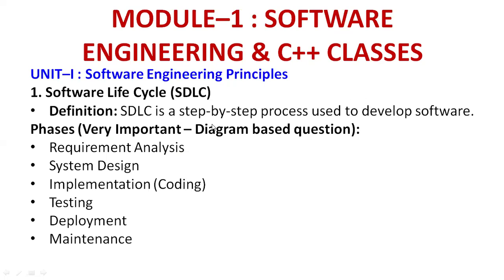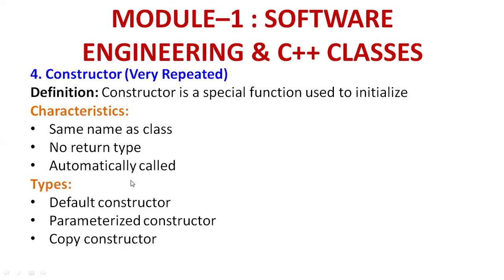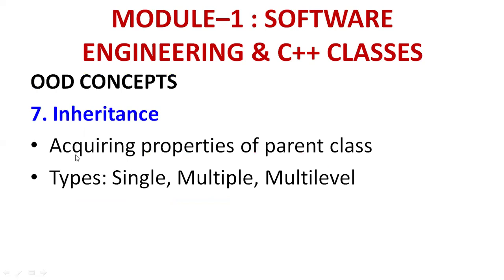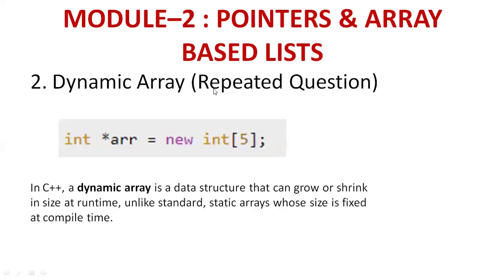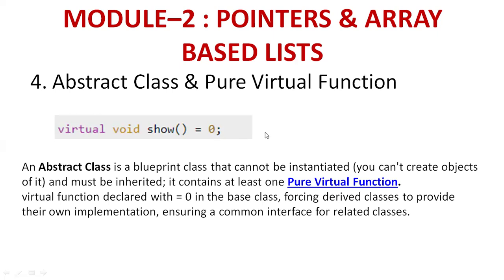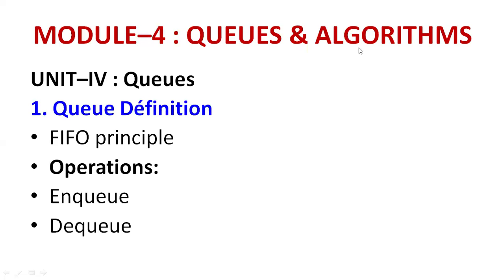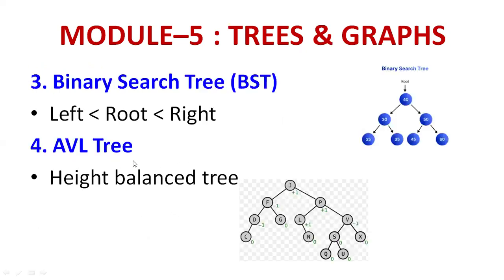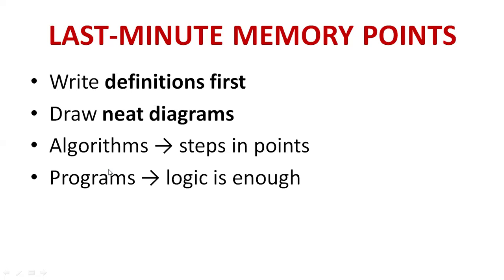Data Structures Using C++ Passing Package | Important & Repeated Questions | VTU KTU JNTU GATE Exam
Dear all,
This video provides a SMART PASSING PACKAGE for Data Structures using C++, specially designed for VTU, KTU, and GATE examination aspirants.

In this video, you will get:
✅ Most important & repeated exam questions
✅ Simple C++ programs with logic explanation
✅ Easy algorithms for weak & slow learners
✅ University + GATE-oriented problem solving
✅ Last-minute revision strategy to clear the exam

This video is extremely useful for Computer Science, Information Science, ECE students, and GATE aspirants preparing for Data Structures using C++.

🎯 Watch till the end for guaranteed exam-clearing tips.